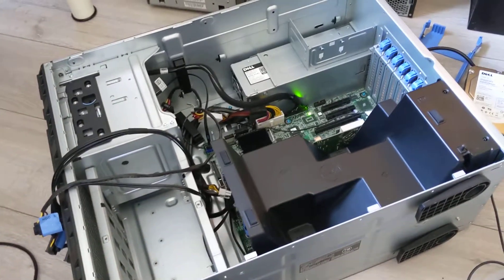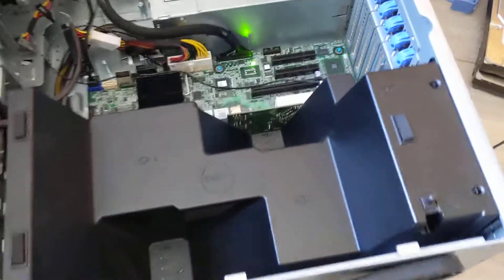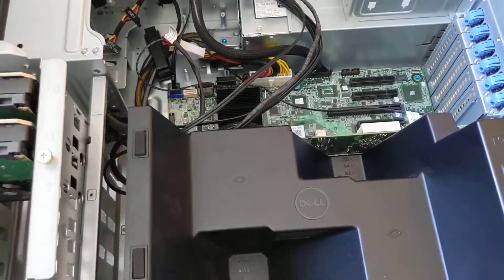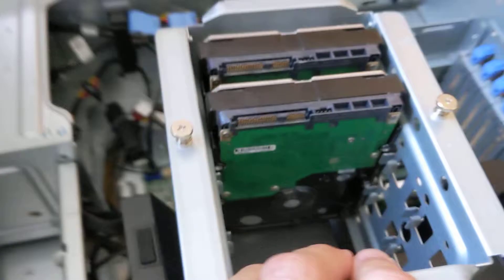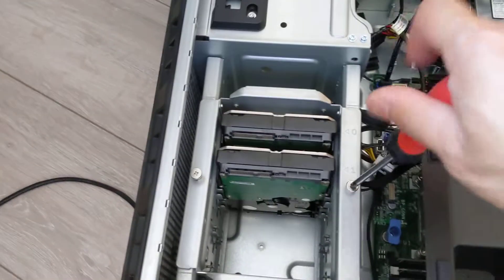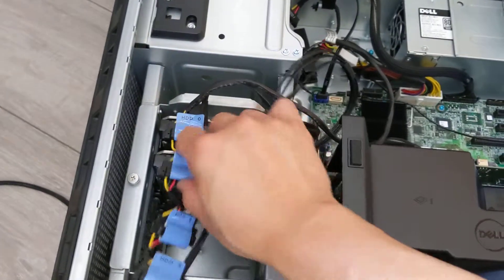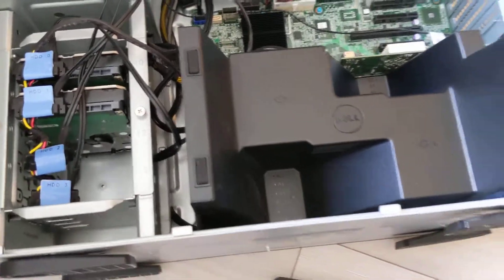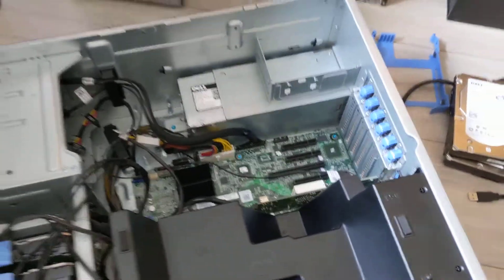Dell t320/t420 none hot plug HDD replace caddy swap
dell t320 not hot plug hard drive caddy sled